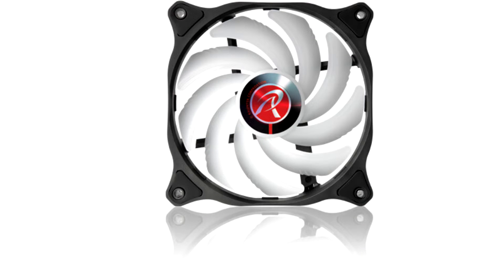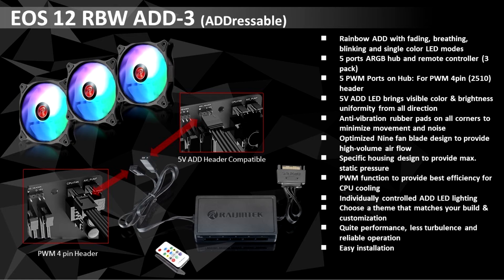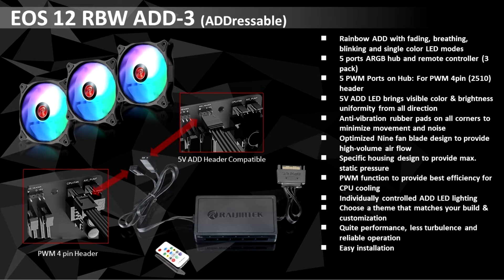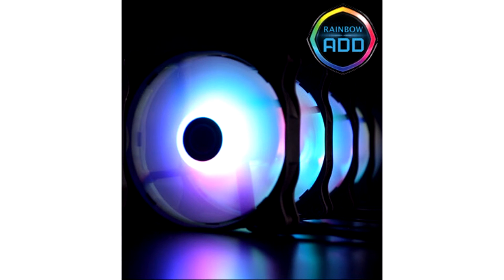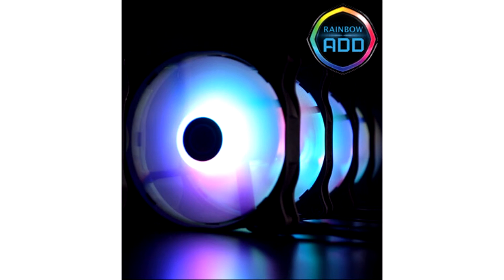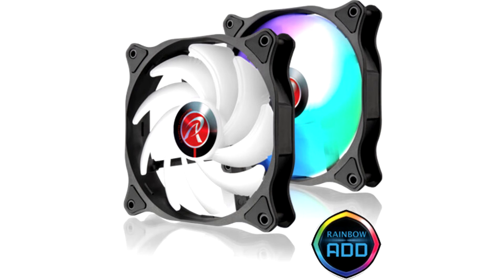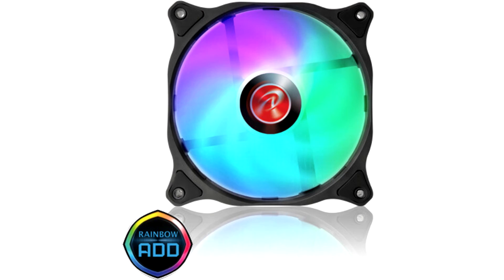Raijintek Intros EOS 12 RBW ADD Fans